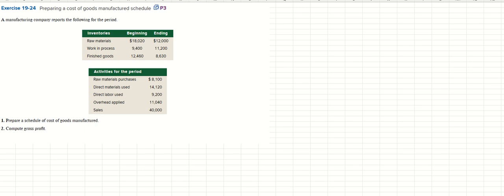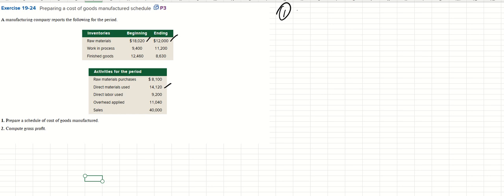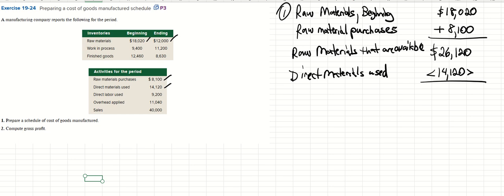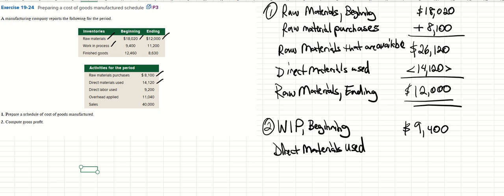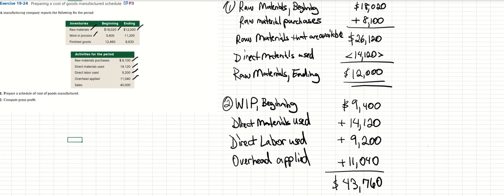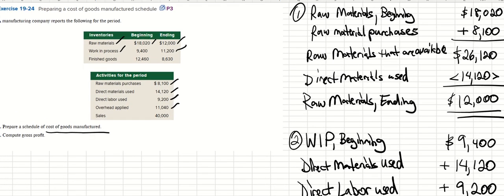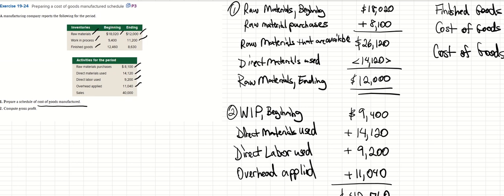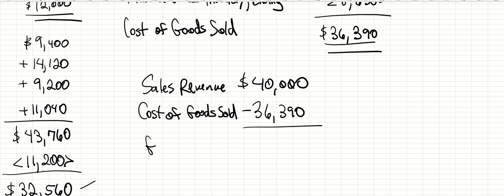Ch 19 - Practice Problem 3